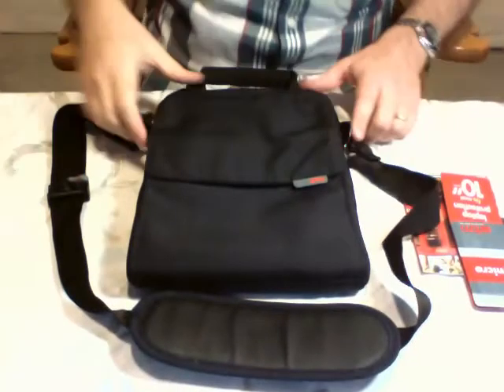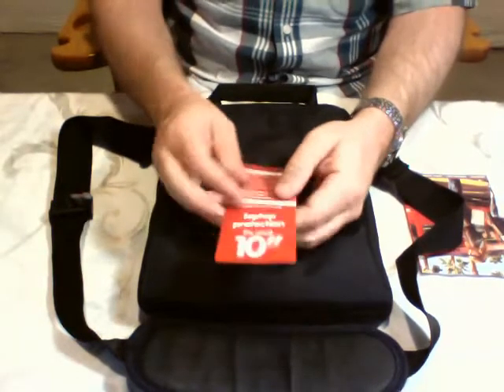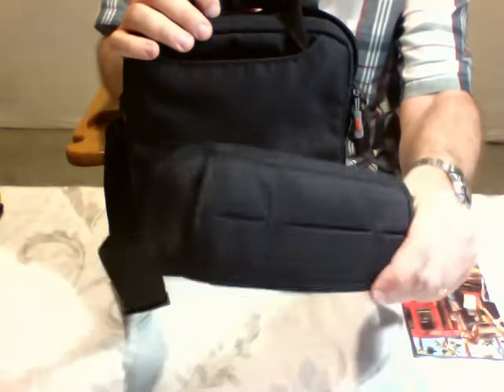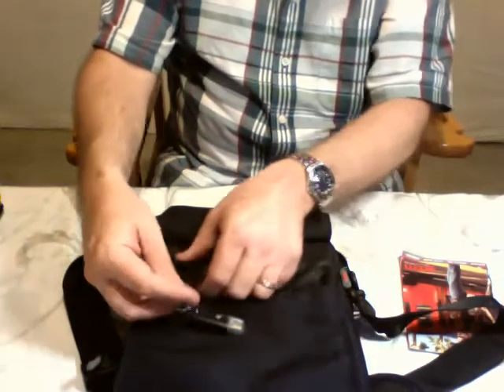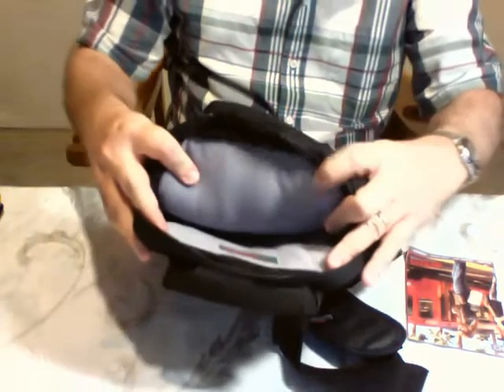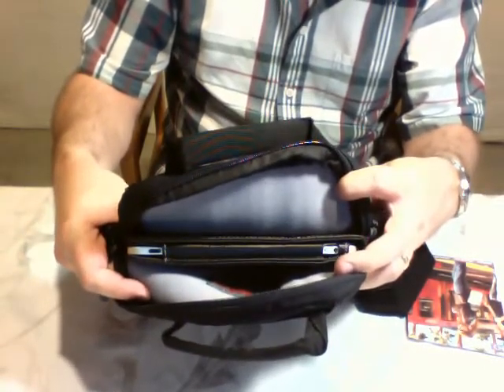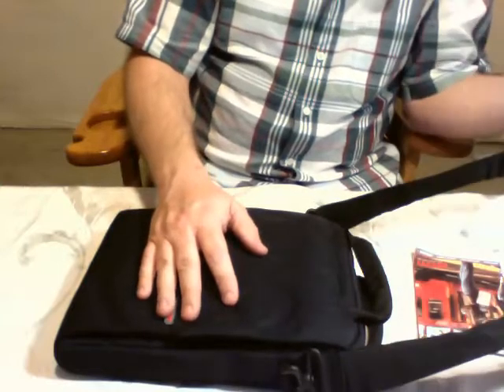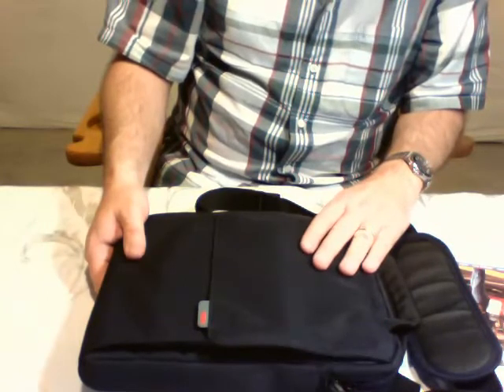STM bag for the Apple iPad Review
My review of the STM Micro bag for the Apple iPad